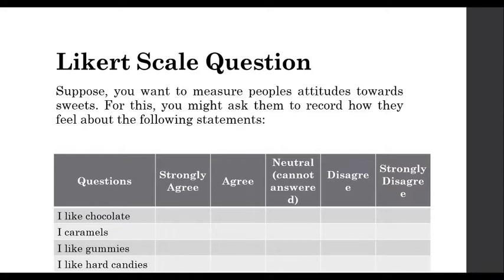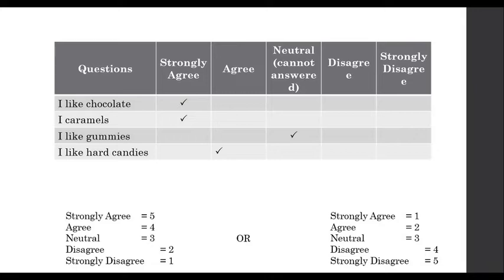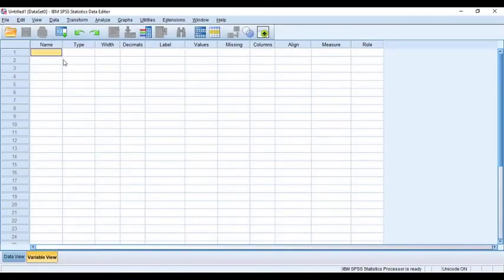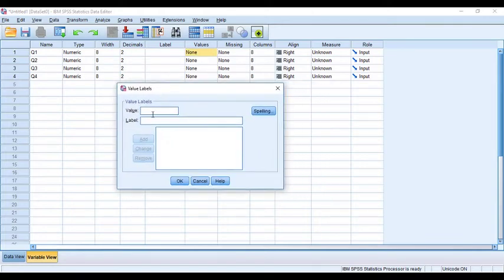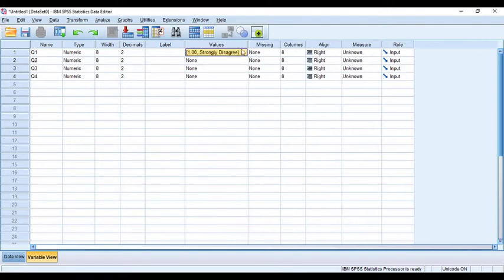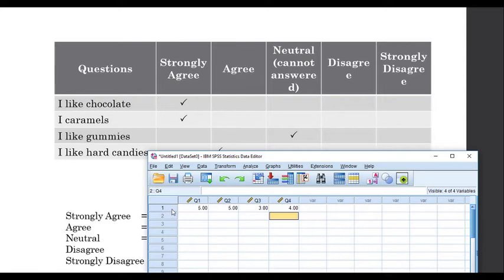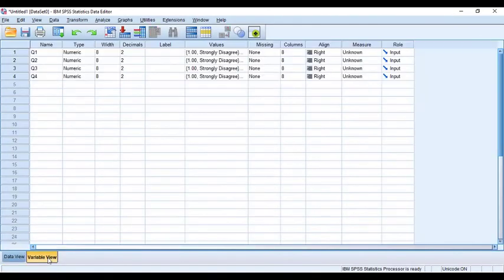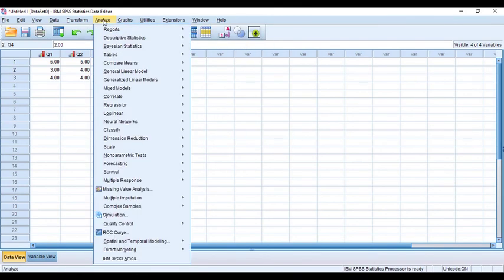How to enter Likert Scale data in SPSS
Entering Likert Scale Data (Questions) in SPSS. This Video demonstrates how to enter the responses from Likert scale questions in SPSS. First, value labels are defined and the data is entered in the data view.
For statistical analysis of Likert Scale data see the following videos